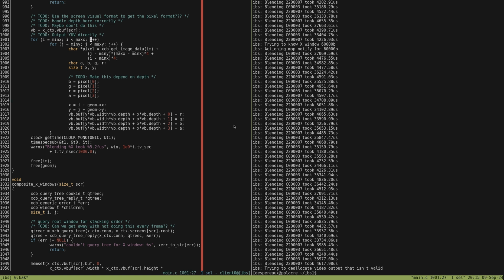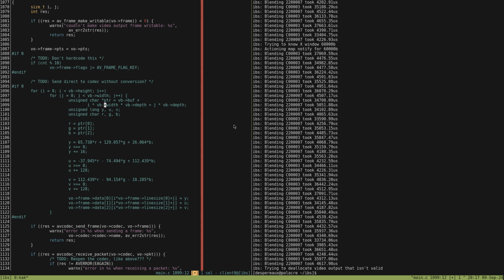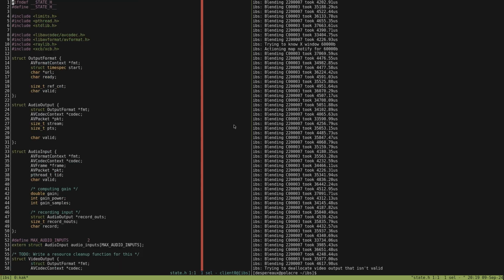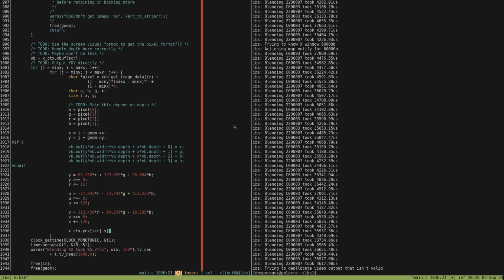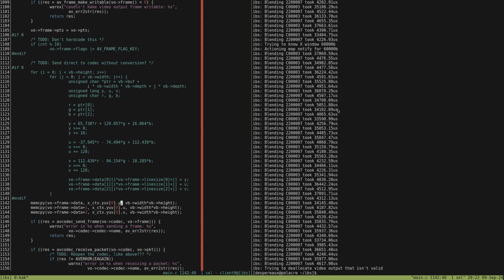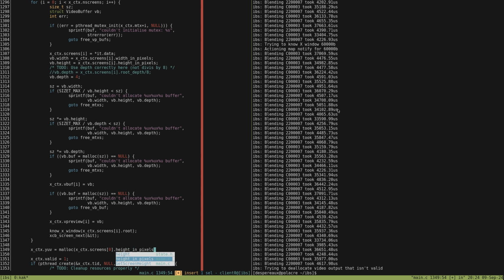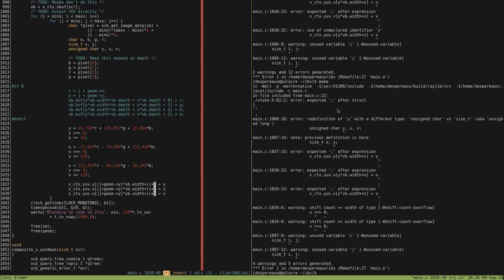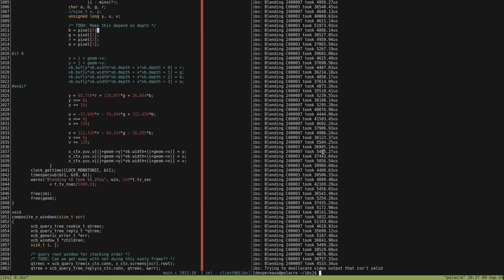34 - Improved Broadcaster Software: 25fps (Part 1/7)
We conquer the last major goal before the project is usable.